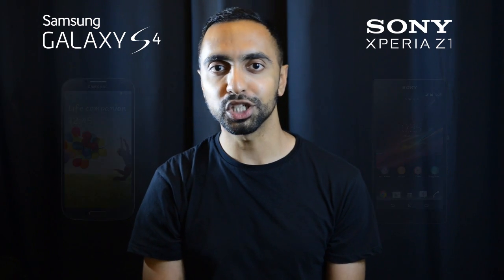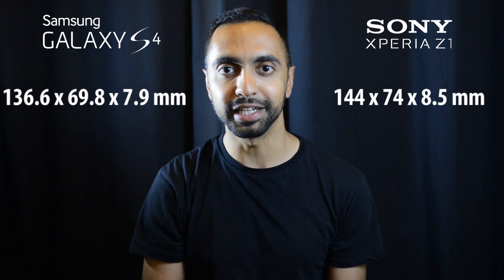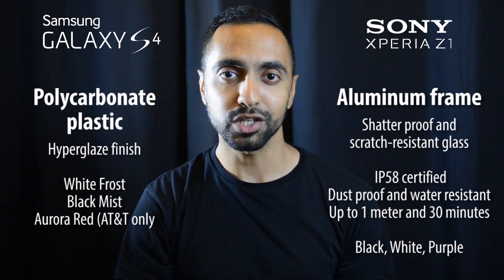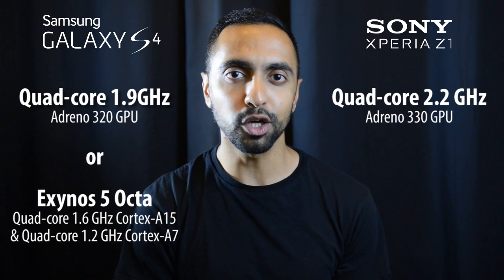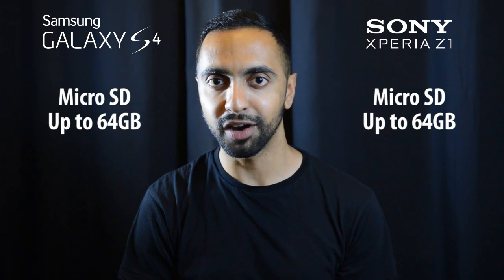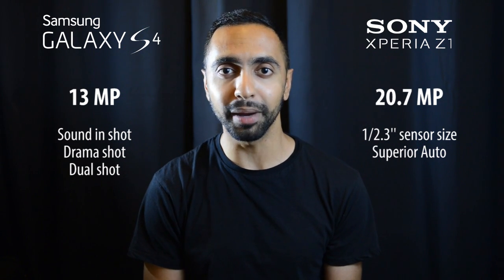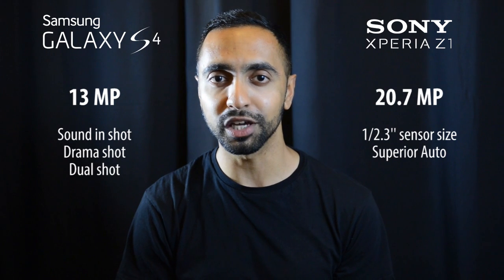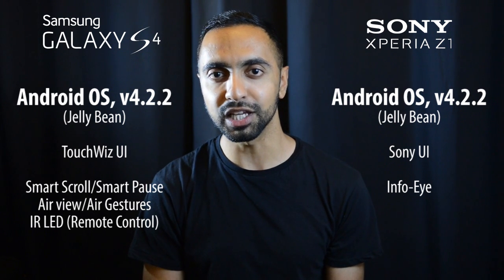Sony Xperia Z1 vs Samsung Galaxy S4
Sony Xperia Z1 vs Samsung Galaxy SIV. A comparison of the Xperia Z1 vs Galaxy S4 looking at specs including Dimensions, Weight, Screen size, Build, Resolution, Processor, Memory, Camera, Sound, Battery and Price.

The Sony Xperia Z1 smarthphone features a 5 inch screen with 1080p resolution, a 20.7 MP camera, 2GB RAM, HDR Video, Info-Eye and is Water /dust resistant (IP58 Certified) with Info-Eye and other features.

The Samsung Galaxy S4 phone features a 5 inch screen with 1080p resolution, 13 MP camera, 2GB RAM and an Exynos 5 Octa Processor with new features such as Smart Scroll, Smart Pause, Air View/Gestures and S Translator.